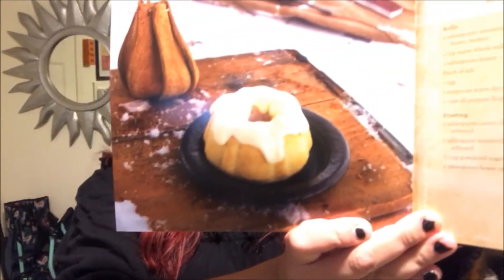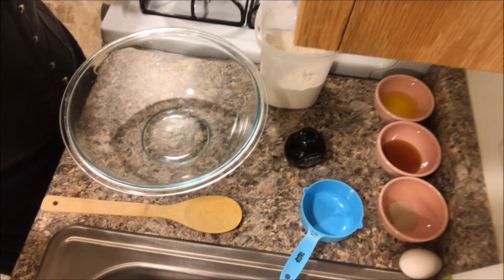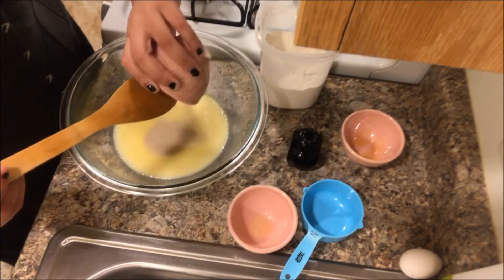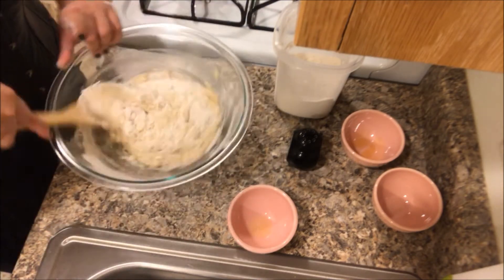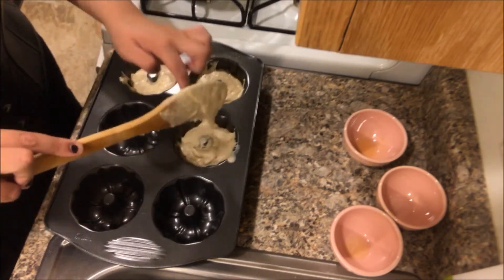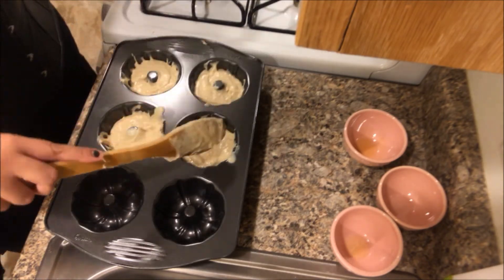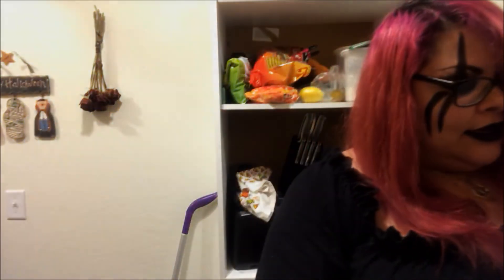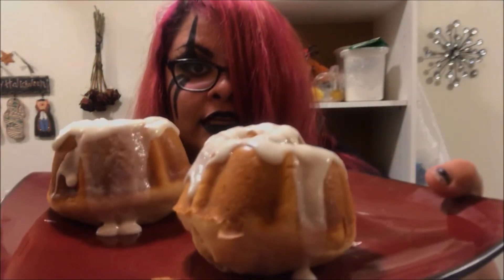Making Sweetrolls from The Elder Scrolls Cookbook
"Let me guess, someone stole your sweetroll."
That's right! Making sweetrolls from Skyrim! I have always wanted to try this one. And now you can make them with me. :3